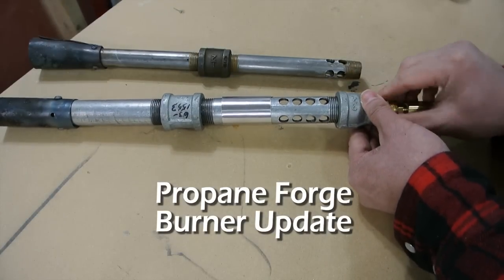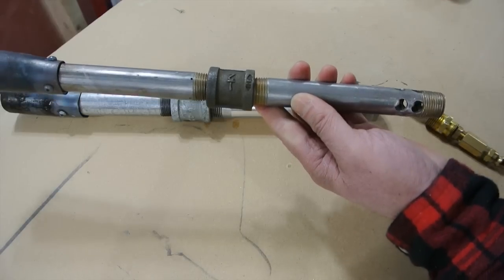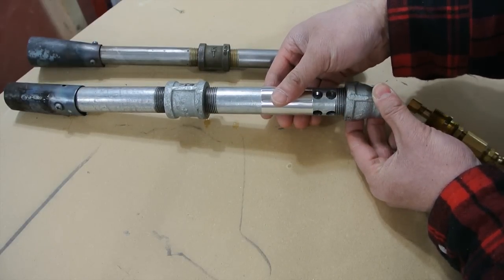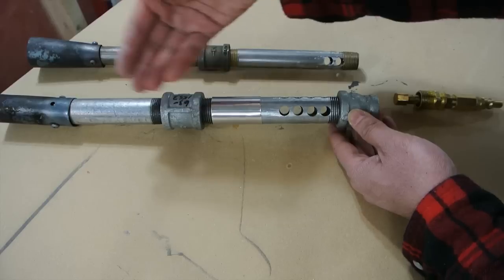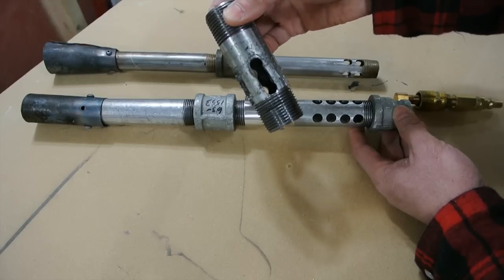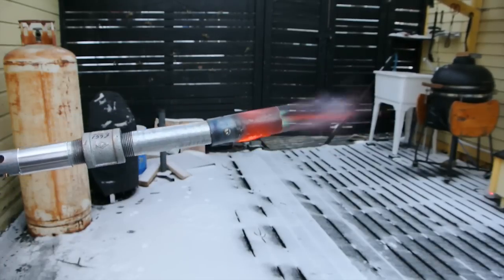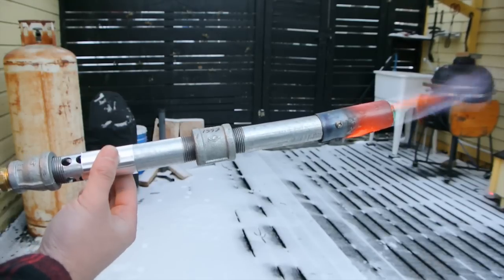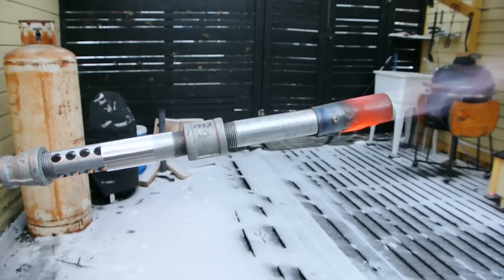Propane Forge Burner Follow-Up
This is a follow up video to a video a did a few months ago on how to make a propane forge burner.  I updated it so the intake could be regulated with a choke.